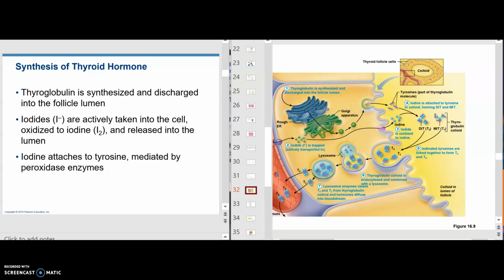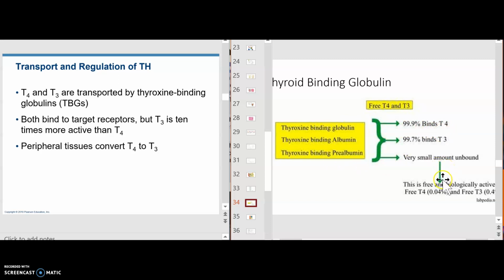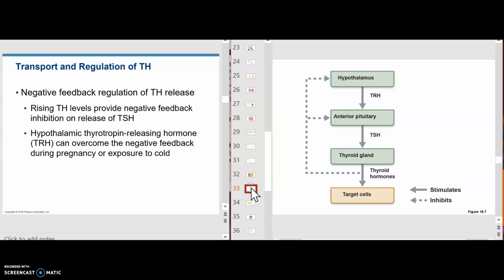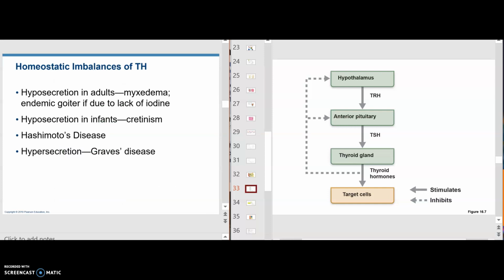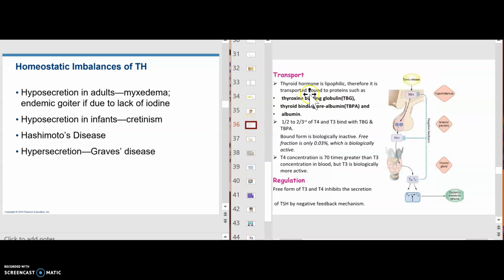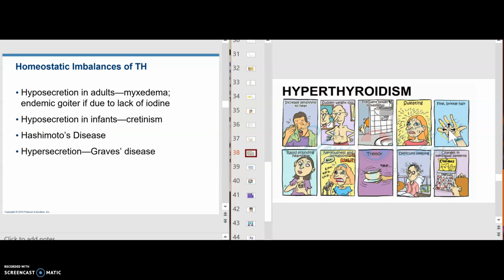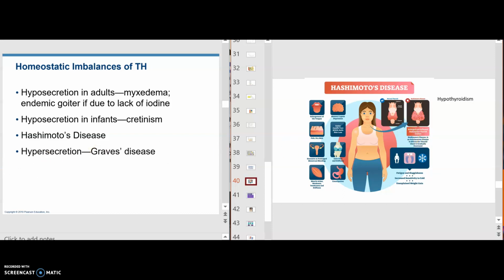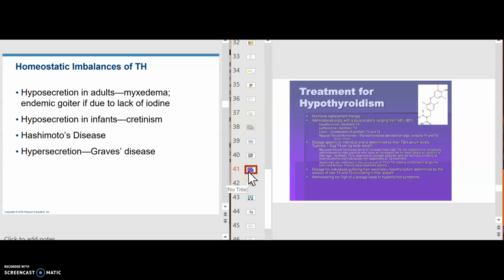Endocrine 8 – The Thyroid Gland 2